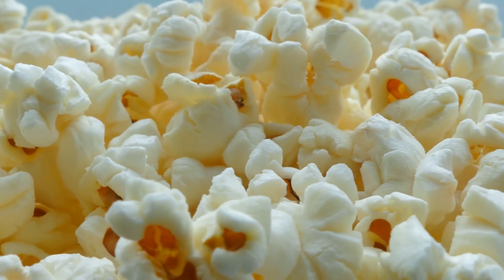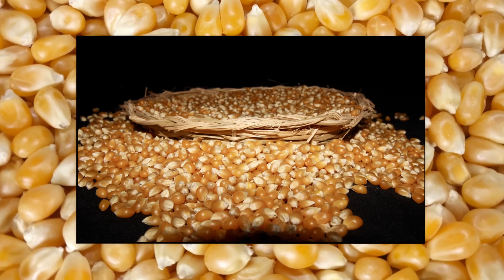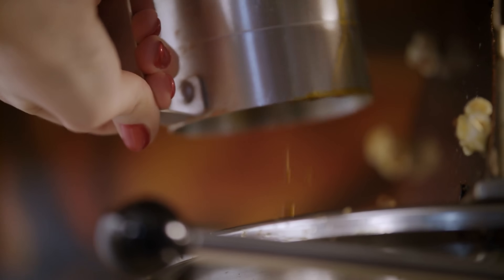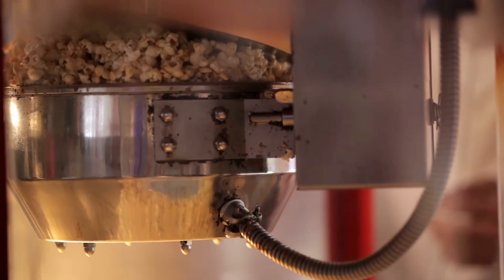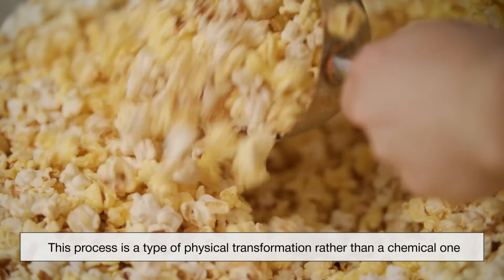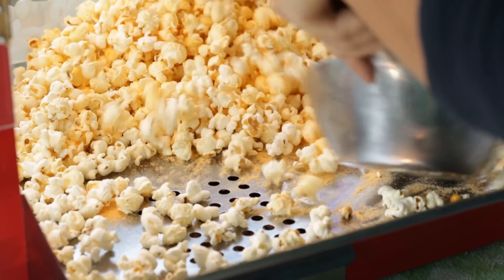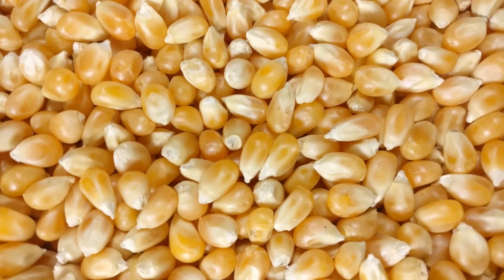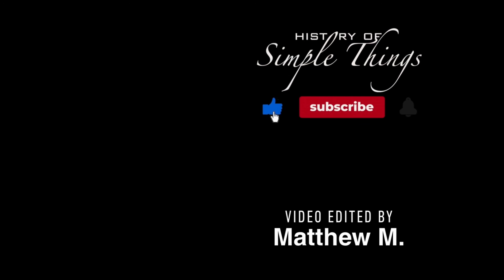Why Does Popcorn Pop? Tiny Explosion Explained! [ID0706]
Ever wondered what makes a hard little kernel suddenly explode into the fluffy snack we all love?

In this video, we dive into the science behind popcorn, exploring the unique structure of the kernel, the role of moisture, and the fascinating process that turns heat and pressure into that perfect pop.

Timestamps:
0:03 – Intro
1:01 – What Popcorn Really Is
1:57 – The Role of Moisture
2:59 – Heat and Pressure Build-Up
4:00 – The Transformation of Starch
4:56 – Why Not All Kernels Pop
5:46 – Popping Methods and Variations
6:42 – Conclusion